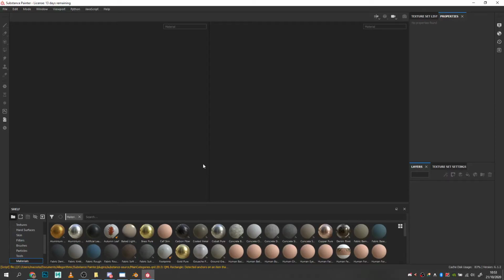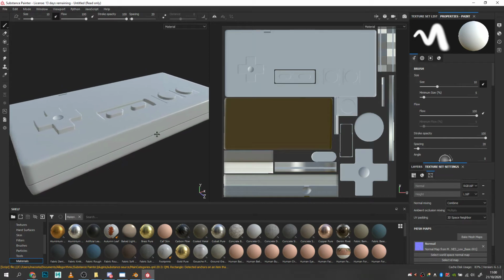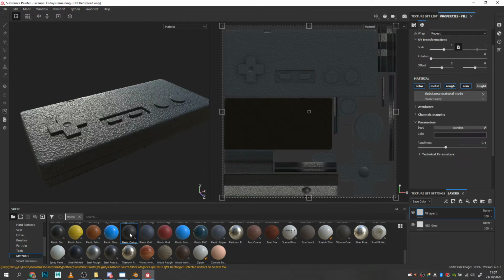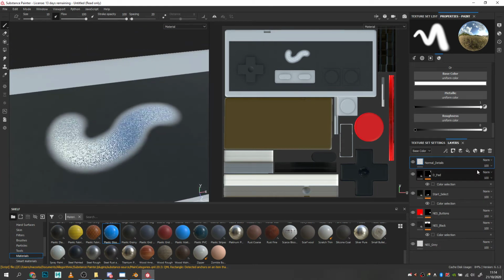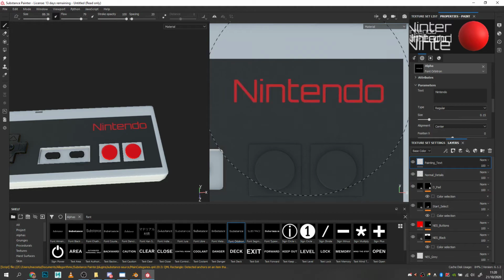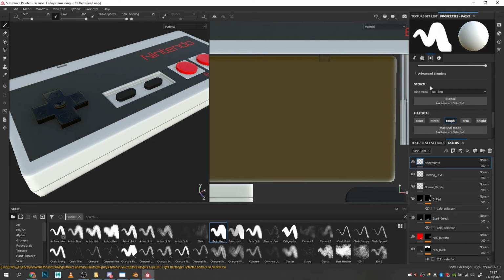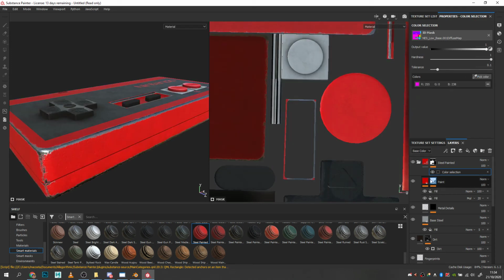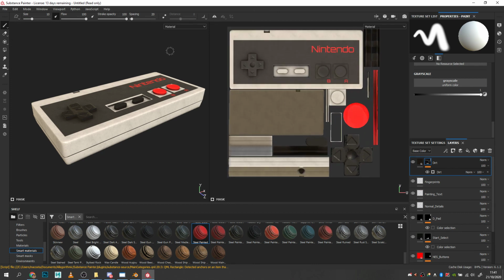Substance Painter NES